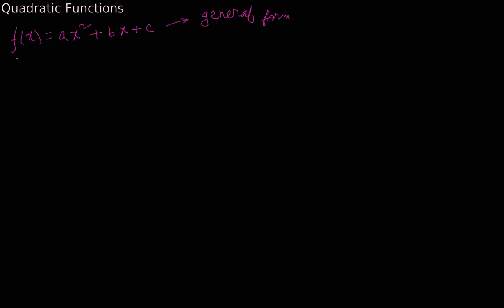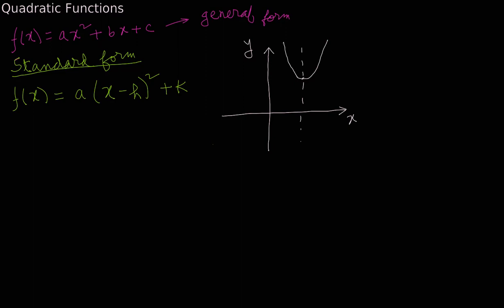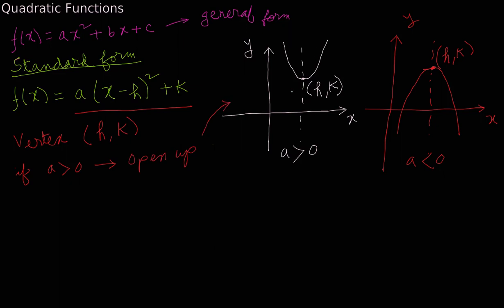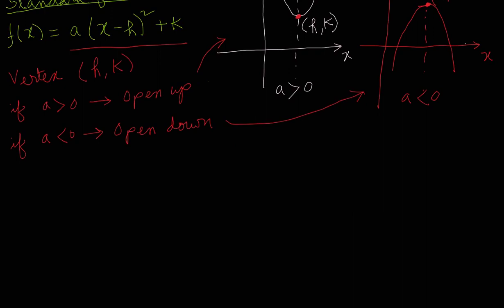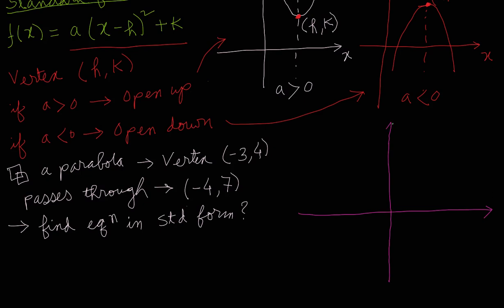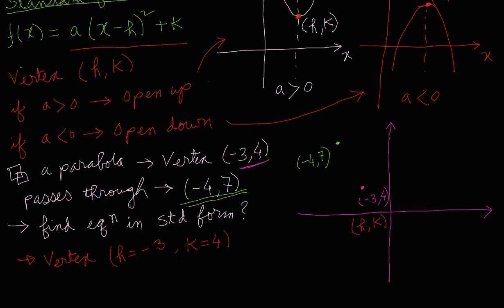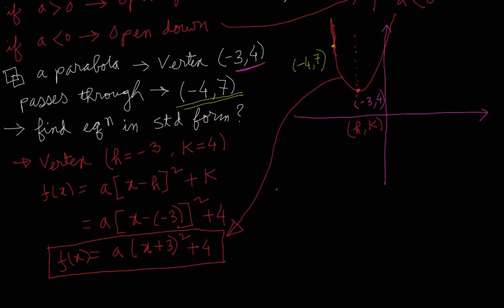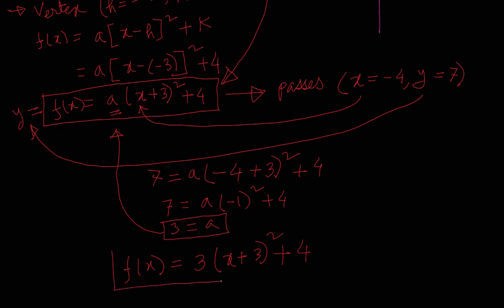Section 3.1_Part 1_Standard form of Quadratic Function